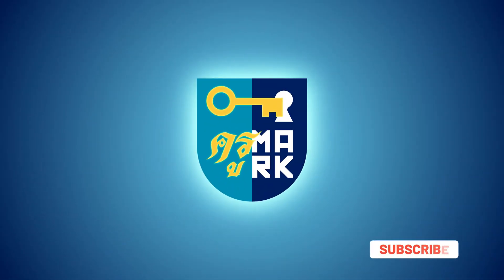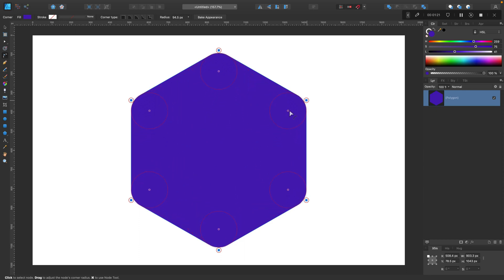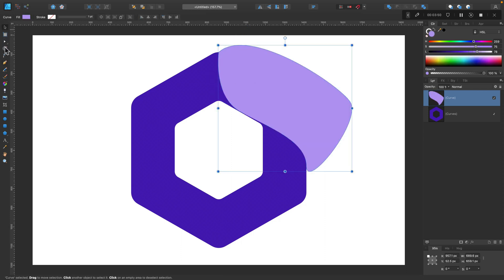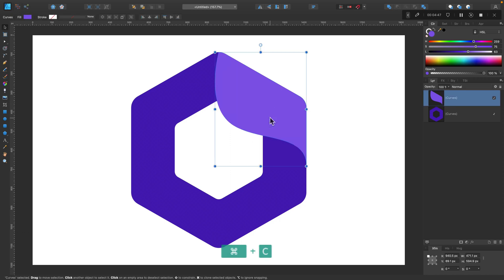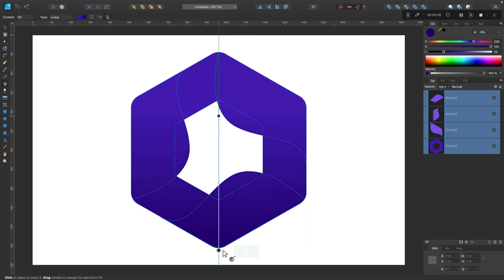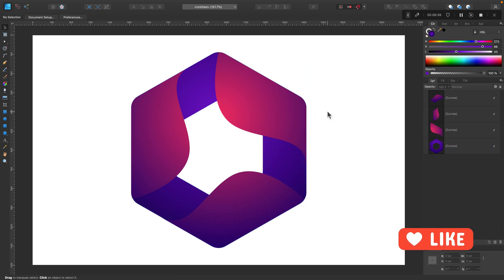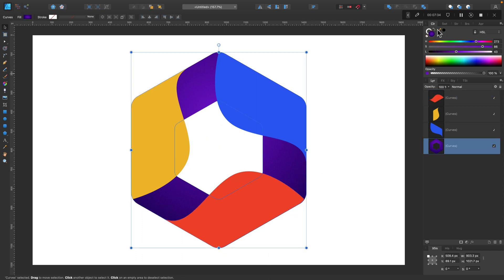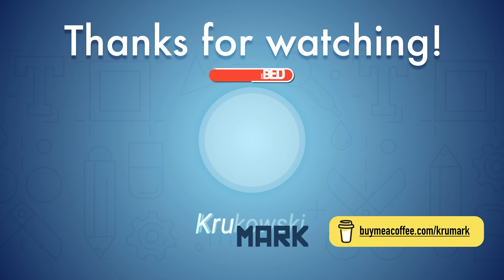Create Hexagon Logo in Affinity Designer Step by Step Tutorial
In this tutorial, I'll show you how I design a hexagonal logo in just 6 minutes using Affinity Designer for Desktop. Follow me for more vector graphics tutorials.